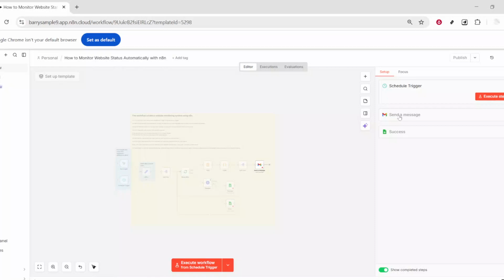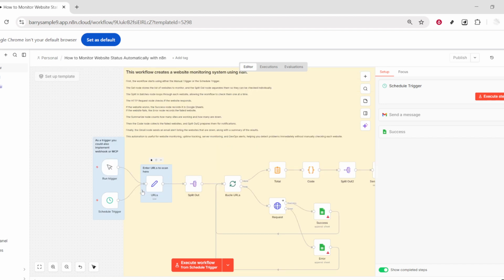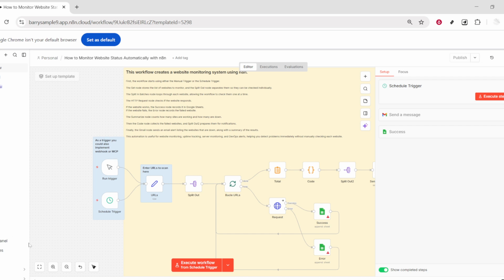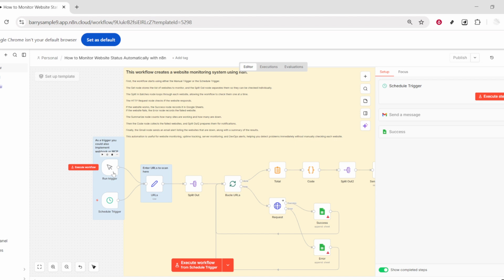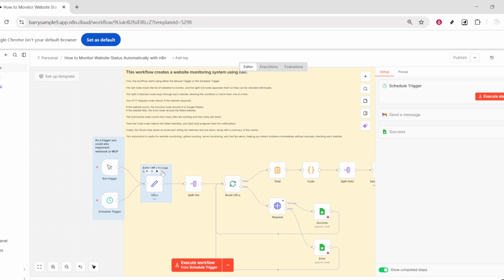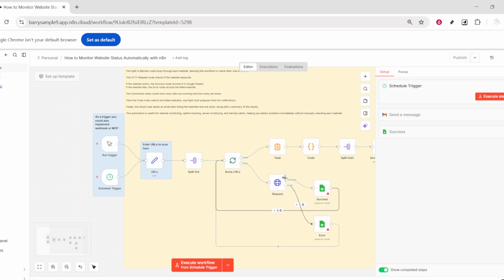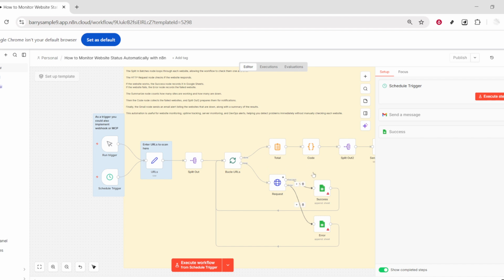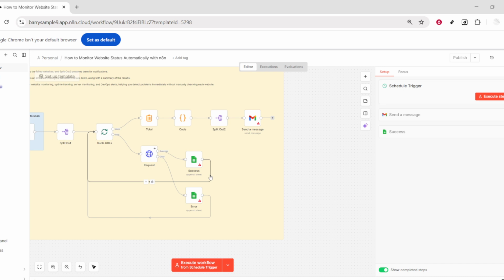How To Monitor Website Status Automatically With n8n (Tested)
In this video, we discuss how to monitor website status automatically with n8n to instantly ping website status intervals and catch errors. Configuring this website monitoring workflow ensures you trigger rapid server down alerts to your tech team. Dive into this n8n tutorial to build a highly responsive devops alerting system.

00:00 Intro
00:16 Run Trigger Node
00:34 Schedule Trigger Node
00:55 URLs Set Node
01:17 Split Out Node
01:29 Batch URLs Node
01:45 Request HTTP Node
02:09 Success Google Sheets Node
02:19 Error Google Sheets Node
02:28 Total Summarize Node
02:37 Code Node
02:44 Split Out 2 Node
02:51 Send Message Gmail Node
03:03 Testing and Automation